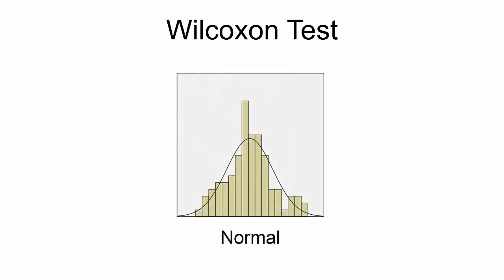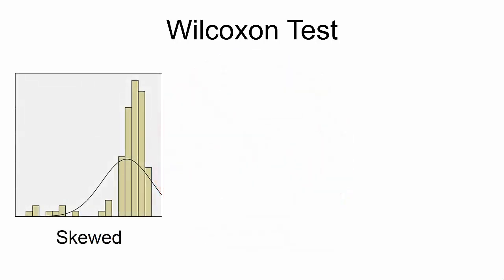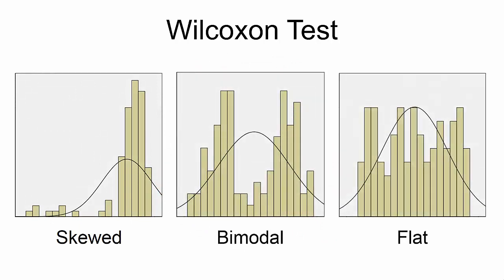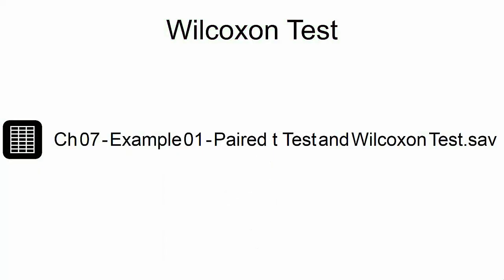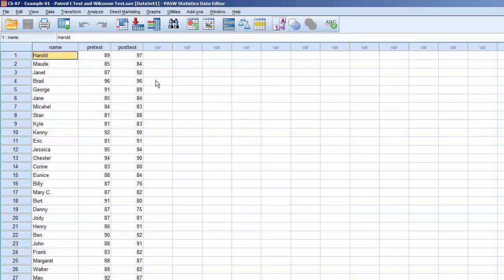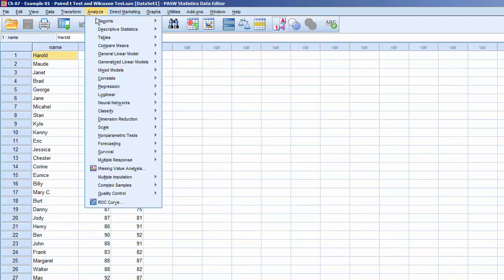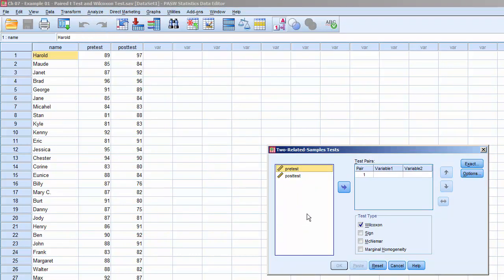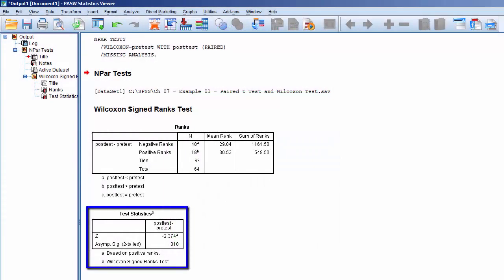Wilcoxon Test in SPSS